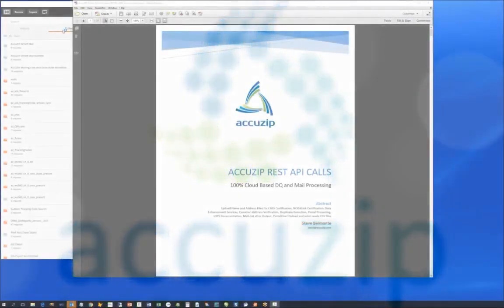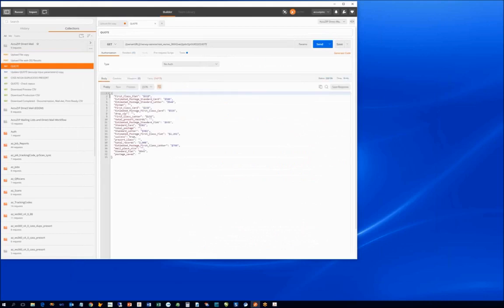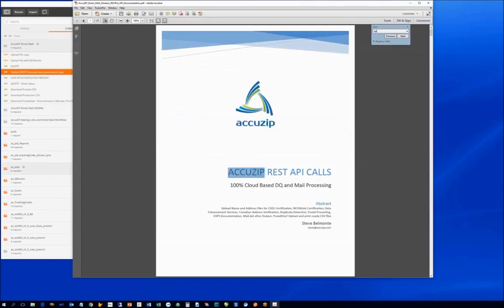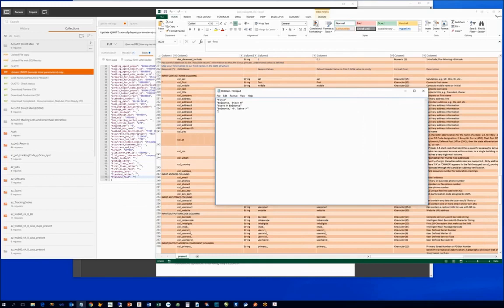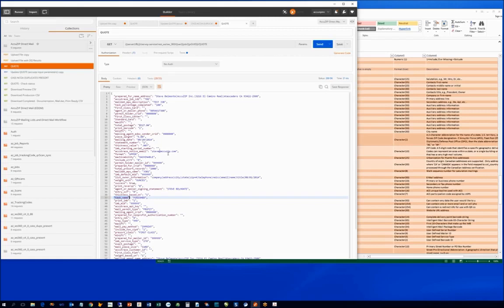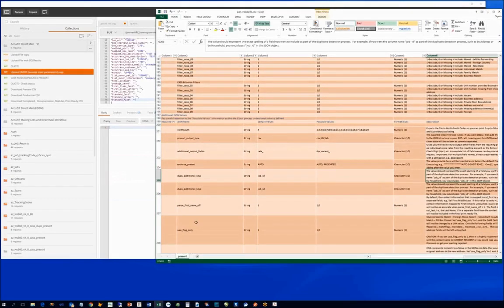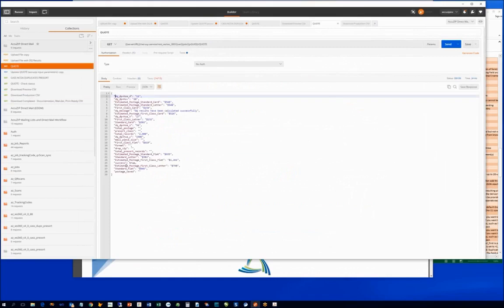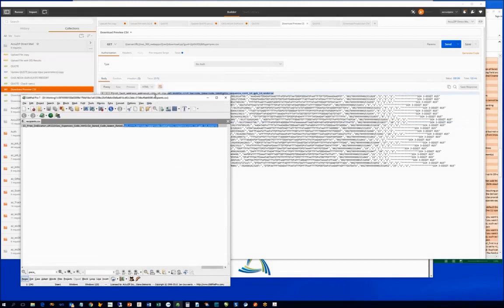AccuZIP Direct Mail API Demonstration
The AccuZIP Direct Mail secure and scalable RESTful API Solution is a 100% hosted solution that allows companies to integrate data quality, duplicate detection, mail tracking and postal presorting into their workflows and web-to-print portals. The AccuZIP Direct Mail Solution can also generate EDDM® lists for saturation discounts with a single web service call. This revolutionary technology is the ‘missing link’ for every web-to-print portal on the market.

On average 10,000 – 50,000 records will take just a few minutes to process through CASS™, NCOALink®, Duplicate Detection, Presort, along with generating the bookmarked hard copy documentation of the Mailing Statement, USPS® Qualification Report, Job Summary, Container Tags, Print Ready files and Mail.dat® files for eDoc submission. Our service also performs a Call Back to the Integrator's web service when the job is completed so that the Integrator can create a pleasing user experience, such as links to the completed documentation, or displaying the actual postage savings and final list count, or enabling a Buy Now button.

The AccuZIP Direct Mail RESTful API Solution is an innovative and revolutionary technology that allows companies to finally integrate a complete end-to-end postal automation workflow with 100% visibility of all mail-pieces in the mail stream. Because this technology can be placed within an existing web-to-print workflow, it will significantly reduce labor costs associated with the manual preparation of a mailing list for entry into the mail-stream.

AccuZIP's Direct Mail RESTful API includes everything you need complete direct mailings

Address Cleansing with CASSTM Certification, NCOALink Move Update Processing, Canadian Address Validation, and Duplicate Detection
First Class, Standard Mail, and Every Door Direct Mail (EDDM) Presorting with Mail Tracking and Reporting
Purchase and presort Consumer and Business Lists [complete documentation and examples]
Add Variable Maps with driving directions [documentation]
For a small additional charge, enhance your data cleansing with these services:
Deceased Suppression, DSF2, ACOA 60 Month Change of Address Processing, and Apartment Append

The AccuZIP Direct Mail RESTful API comes with complete documentation including all of the RESTful API calls. When you need extra help, contact our support department as often as you wish.